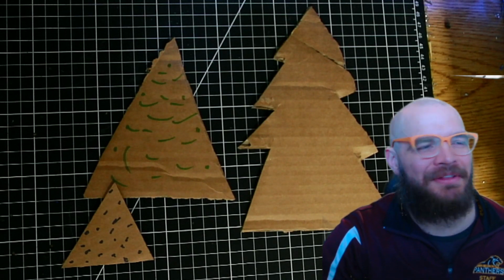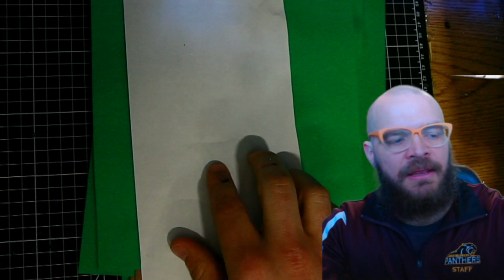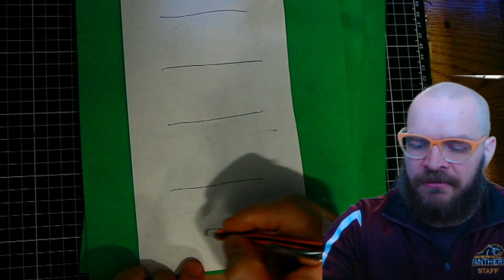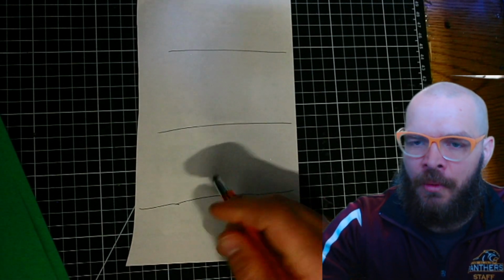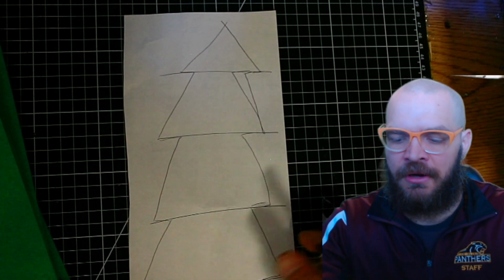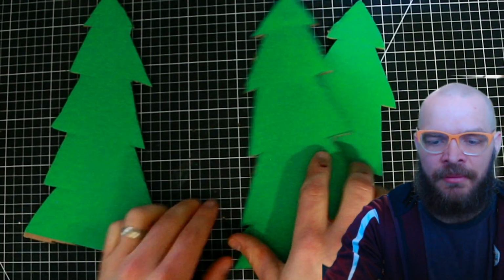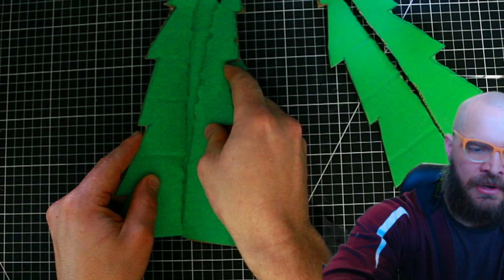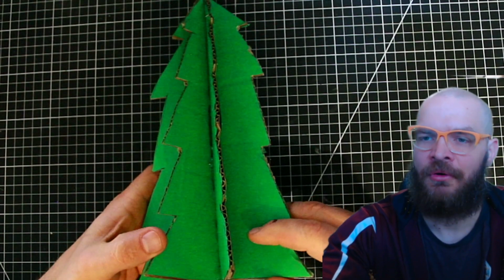Break into the third dimension! *Radial construction* from the prompt "Make a tree"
Welcome to this level-up video, where you'll learn how to make a Christmas or pine tree! This project is perfect for the holiday season, and with some simple improvements, you can take it to the next level.

Innovative Arts is a middle school class that encourages creativity, autonomy, and a growth mindset. By exploring their creative abilities and using technology in new ways, students can discover their passions and develop valuable skills. to learn more about this exciting class!

To make your Christmas or pine tree really stand out, try using radial construction. This technique involves creating a central axis and building branches out in a circular pattern. This will give your tree a full, three-dimensional look that's sure to impress.

So grab your materials and get started! With these high points in mind, you'll be able to level up your Christmas or pine tree in no time.